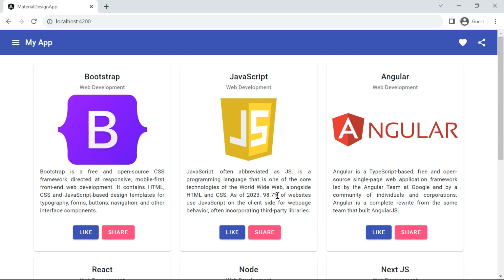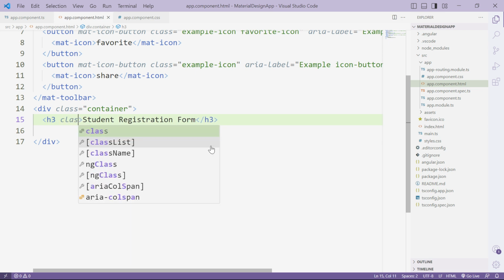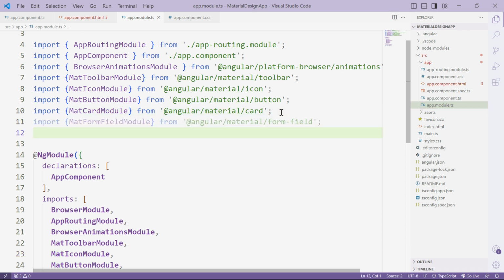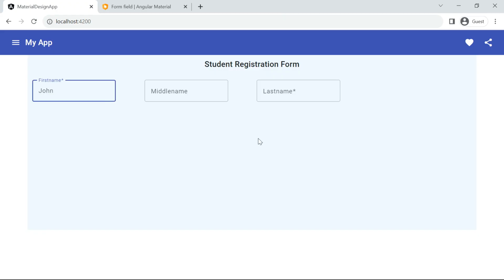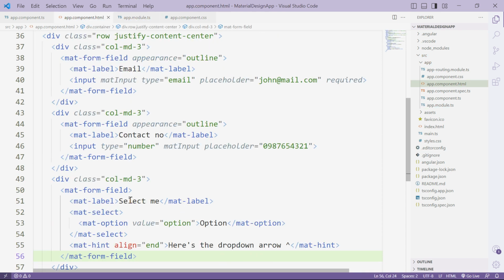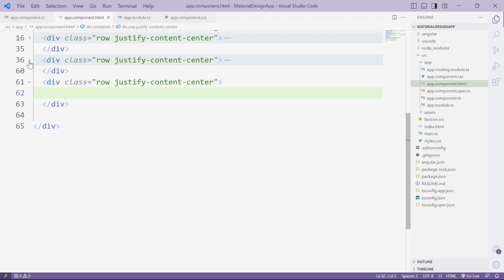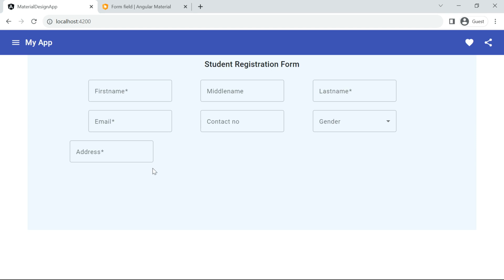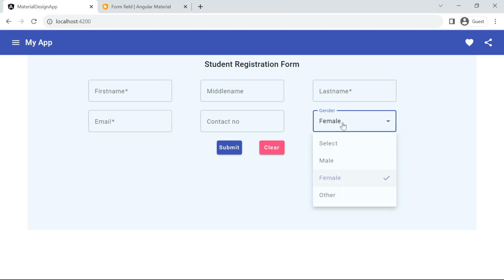Lecture 25 - Angular Material Forms | Material Design